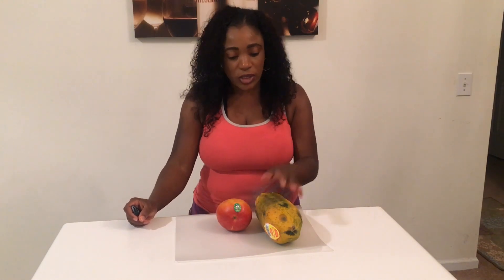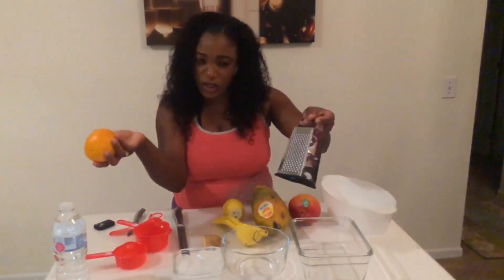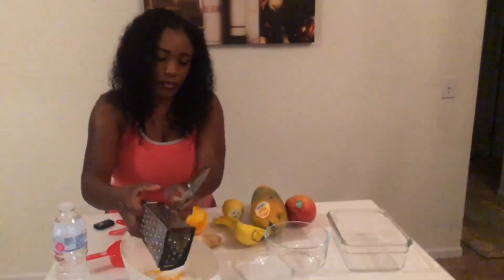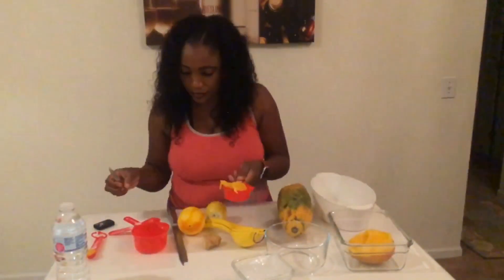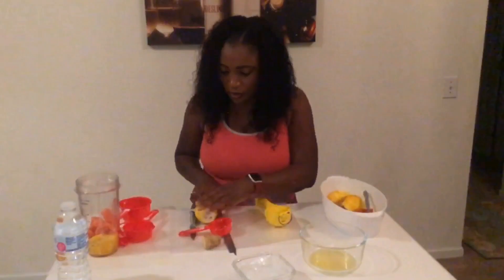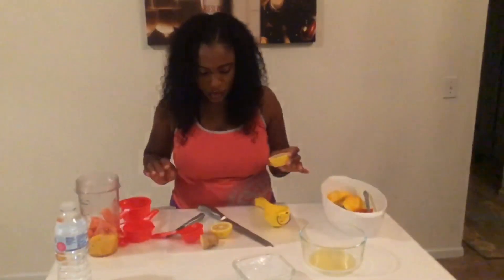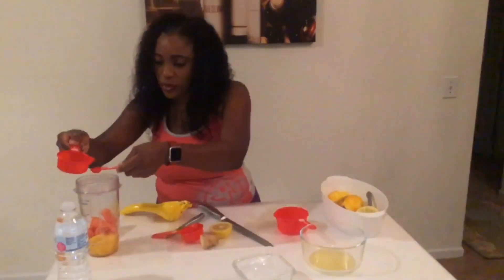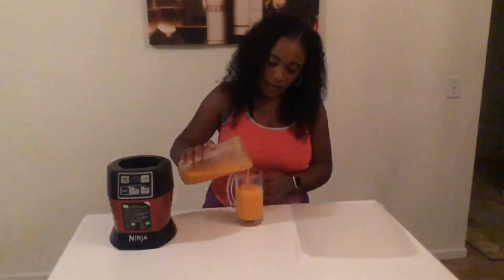How to make the real authentic Jamaican mango pawpaw punch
This video shows how to make authentic Jamaican Pawpaw and Mango Punch. These are very delicious combination.
Ingredients :
1 cup mango pulp,
1 cup pawpaw pulp
1 teaspoon orange rind
1/4 cup lemon or lime juice
1 cup water and 1 cup ice
Ginger
Honey is optional
Please contribute to my channel in the following manner:
Stay Safe